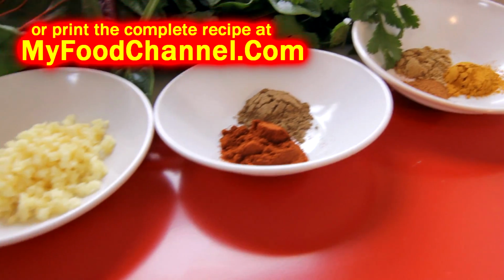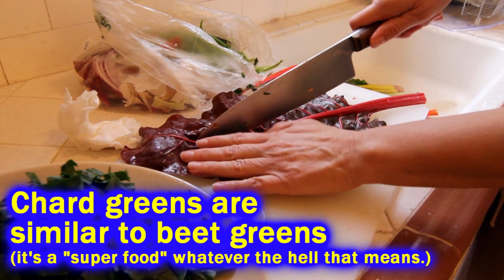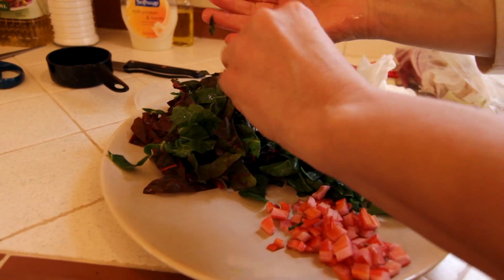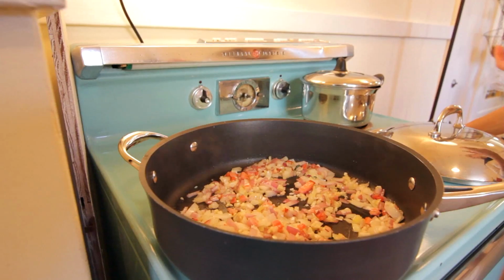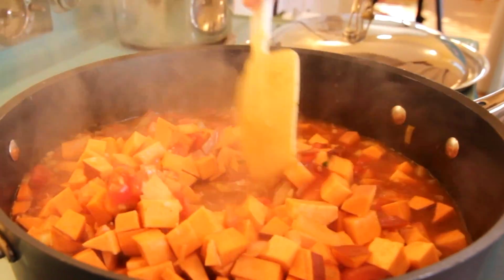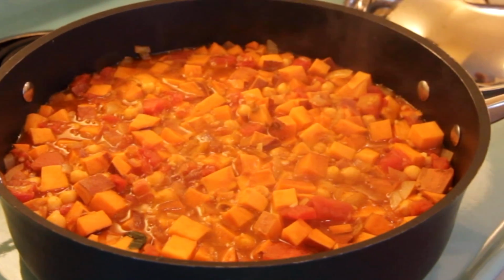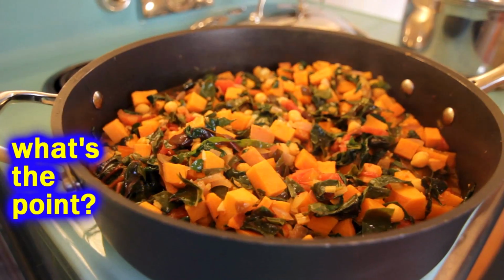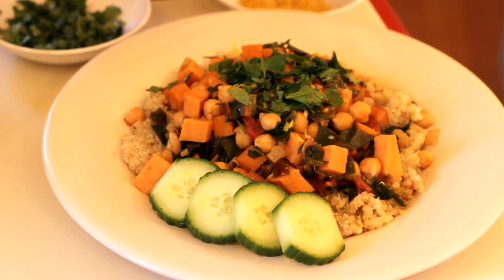Chard Recipe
chard